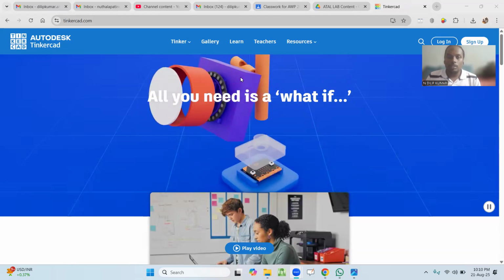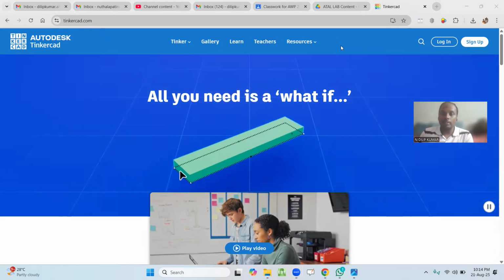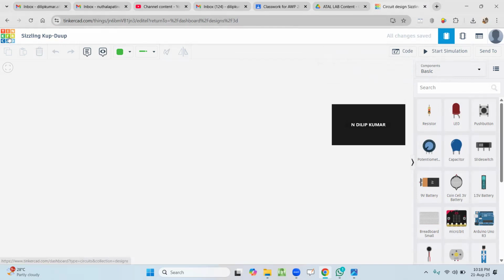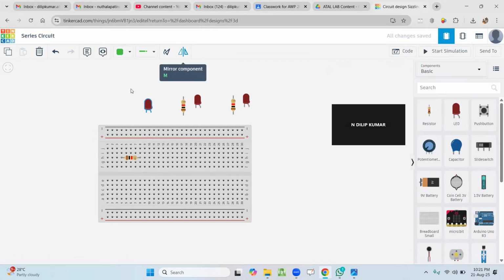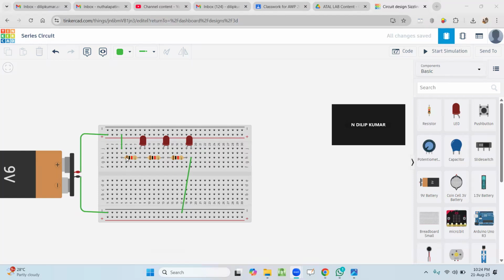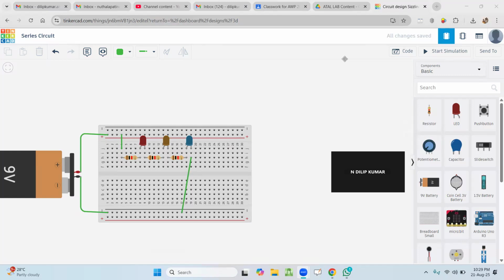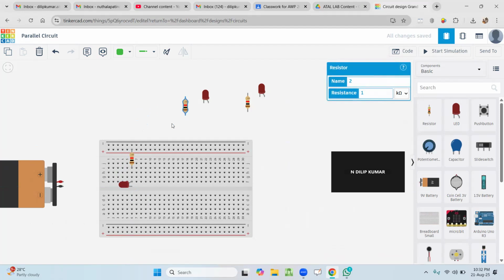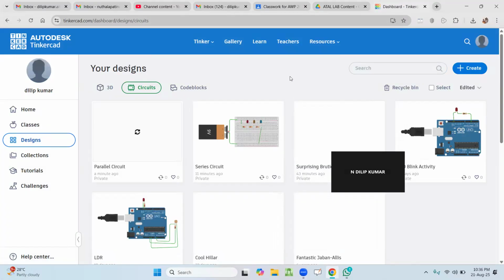Tinkering Lab Experiment - Seires and Parallel Circuit